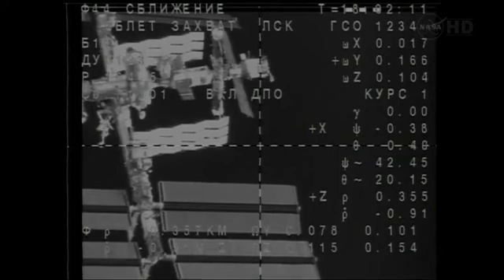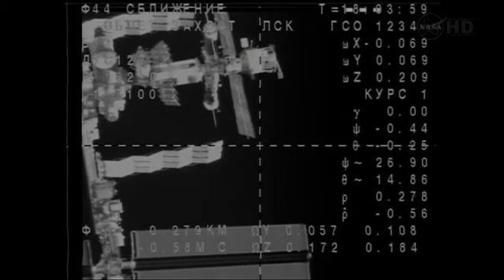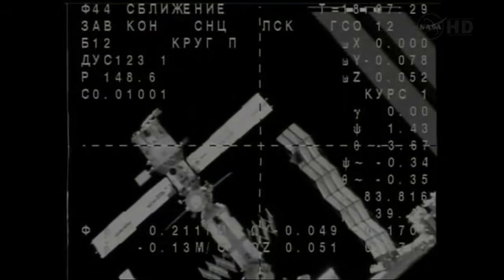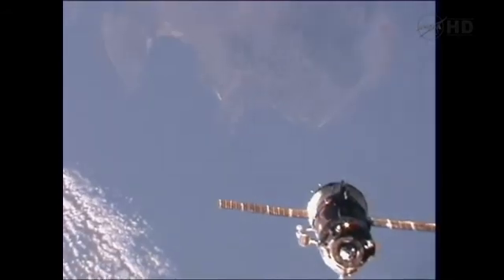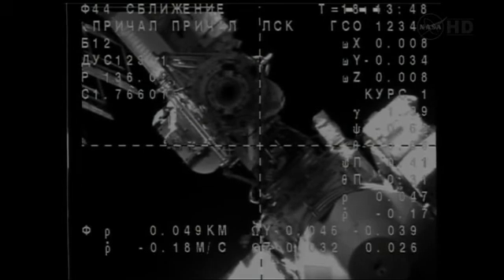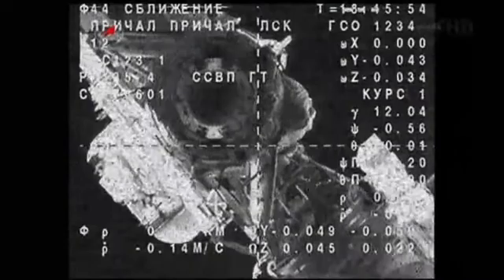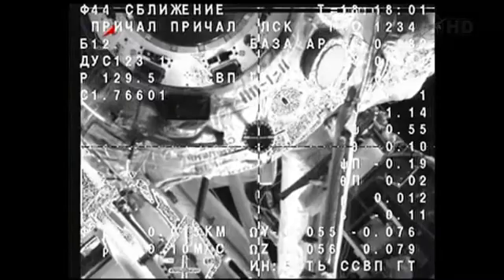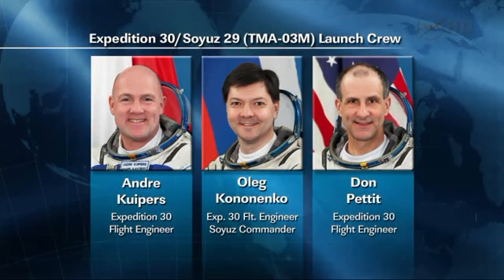ISS Expedition 30/31 - Soyuz TMA-03M Docks At Space Station With New Astronaut Crew